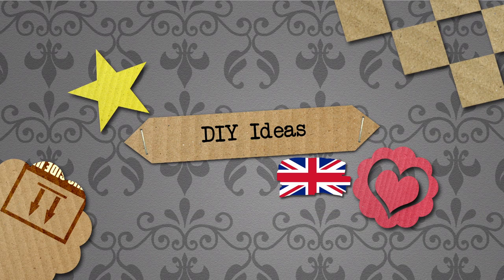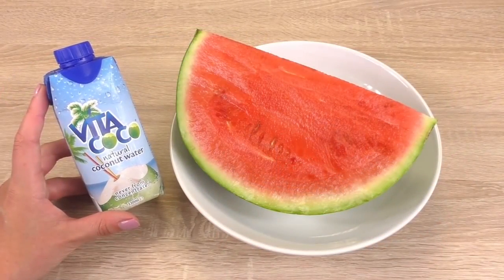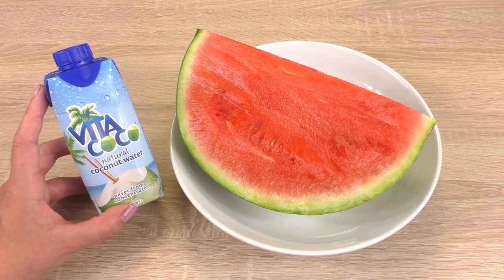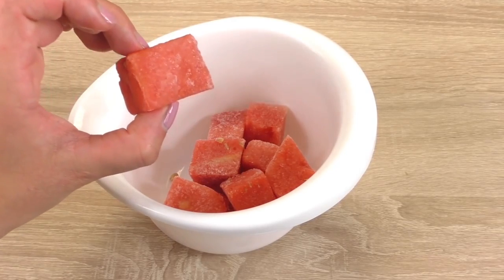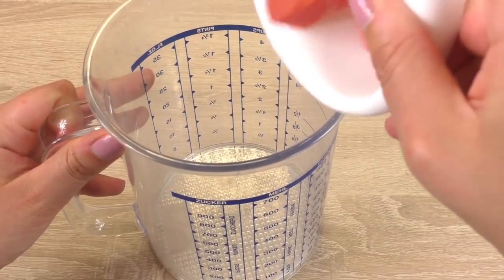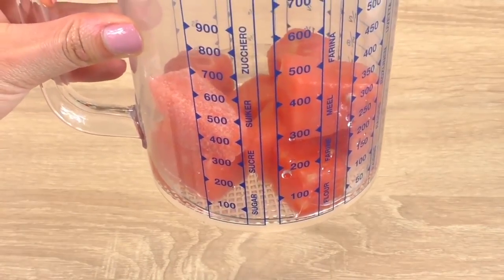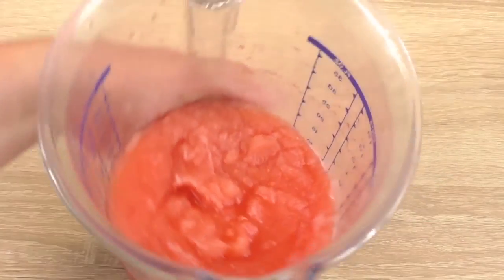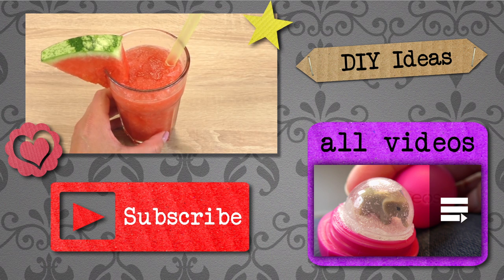Watermelon slushi with coconut water!